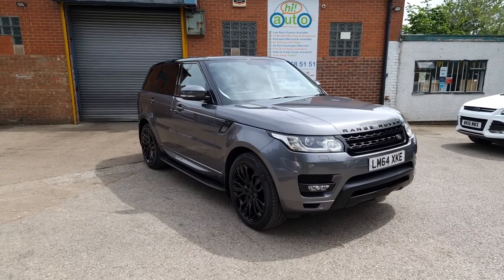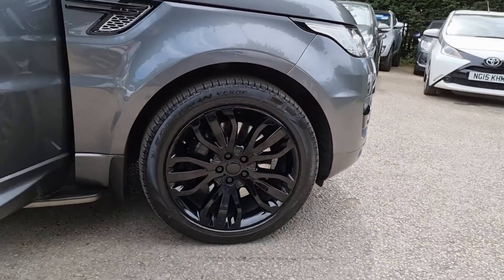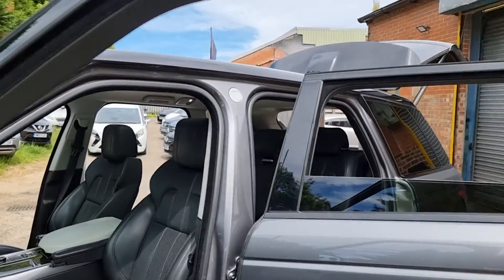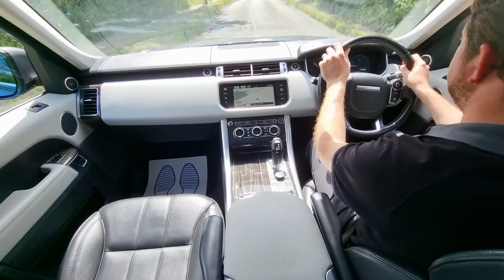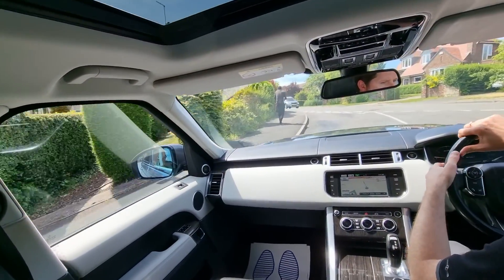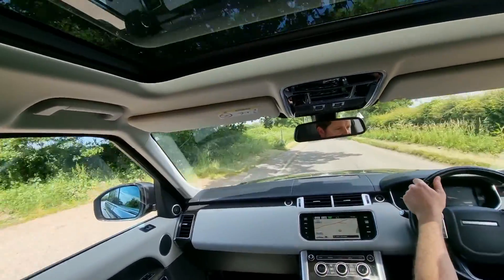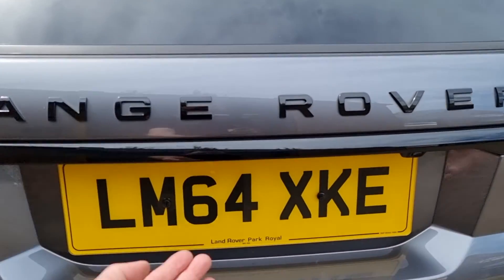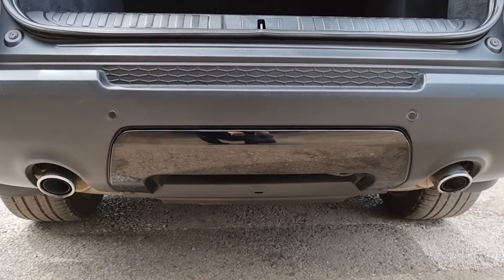LAND ROVER RANGE ROVER SPORT 3.0 SD V6 HSE Auto 4WD in Corris Grey LM64XKE 60,235 miles £29,995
This is a fantastic example of the Range Rover Sport, it's in very good condition and has a Full Dealer Service History, plus it's just had a Major Service by us.

The car also comes with 12 Months MOT and a 6 Month Platinum National Warranty with AA Breakdown Cover for peace of mind.

One Owner From New - from Lookers Land Rover, who have serviced the car seven times.

It has incredible specification including £7,050 of Factory Fitted Upgrades - Full Black Exterior Pack, Contrasting Santorini Black Roof, 21" Black Alloy Wheels, Range Rover Side Steps, Panoramic Opening Sunroof, Privacy Glass, Electrically Deployable Towbar, Full Size Alloy Spare Wheel, Auto-Dimming Door Mirrors, Automatic Headlights, Heated Steering Wheel, Premium Carpet Mats and Perforated Oxford Leather - Ebony with Ivory Mid Section on Interior Trim. You also get lots of useful features as standard such as Sat Nav, Bluetooth for Mobile Phone Handsfree and Audio Streaming, Heated Front and Rear Seats, DAB Radio, USB Port, Xenon Headlights, Automatic Windscreen Wipers, Parking Sensors Front and Rear, Parking Camera, Leather Multifunction Steering Wheel and Cruise Control.

-- We Can Deliver for FREE up to 100 miles and just £1 per mile thereafter -- PURCHASING OPTIONS - Call us to arrange a viewing and test drive. Or, the transaction can be completed online, via telephone or e-mail. You then choose whether to collect the car or have it delivered - with these two options you get a 14-day Money Back Satisfaction Guarantee -- 1 Year Warranty Upgrade just £199 or 2 Years for just £399! – Diamondbrite Paint and Interior Protection just £199 (RRP £399) --

Parkers Guide Says - The appeal of a Range Rover badge is stronger than ever – signaled by the fact that you can go for the full fat Range Rover, the baby Range Rover Evoque and the sleek Range Rover Velar – as well as the Range Rover Sport, the second rung down from full Range Rover-dom. As its name suggests, the Sport is the Range Rover for keener drivers. Despite its imperious stance and high-riding nature, it feels far smaller than its sizeable exterior dimensions would have you expect, while looking just as desirable, up-to-date and modern as any other Land Rover model. It’s shorter, lower and weighs 45kg less than the regular Range Rover, and it feels a whole lot more wieldy on the road. Compared with the old Sport, it’s up to 420kg lighter, which explains why it feels so much more agile. The Sport is fitted with a sophisticated suspension set-up that is designed to maximise its performance on- and off-road. Luxurious and cossetting interior. Excellent long-distance comfort.